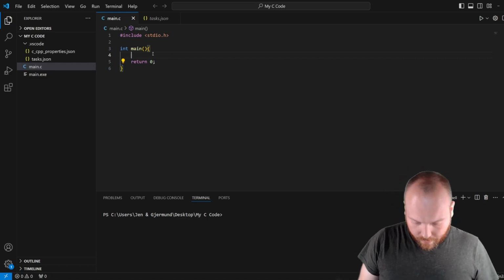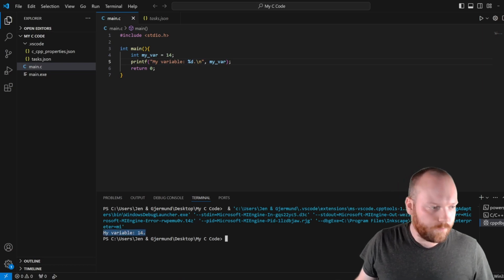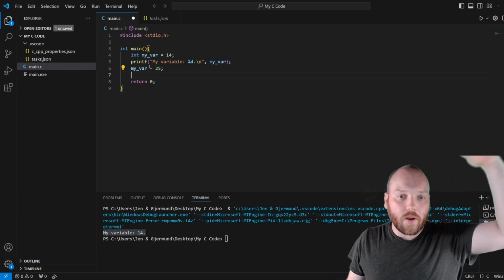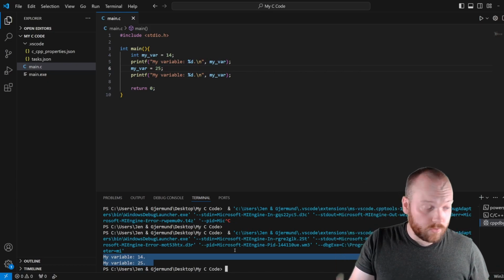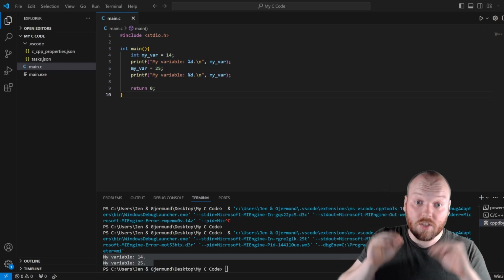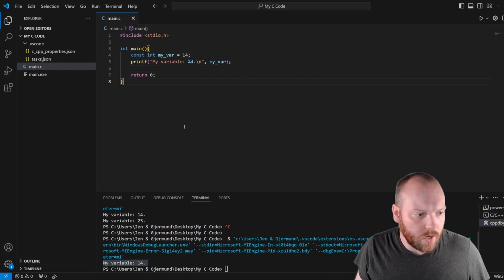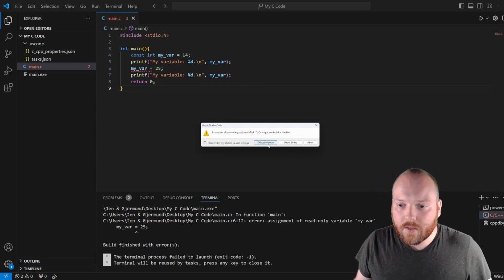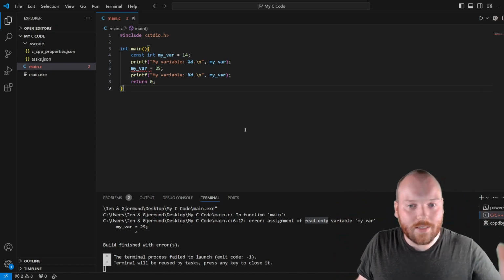C Programming Video 6 (Constant Variables)